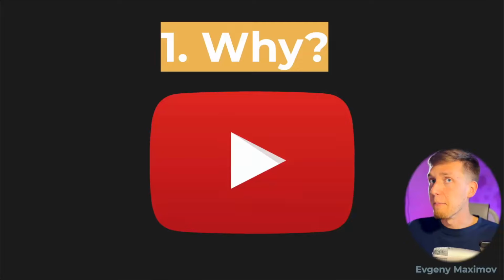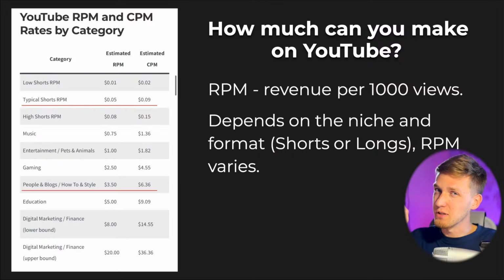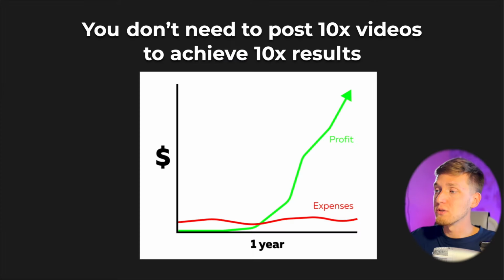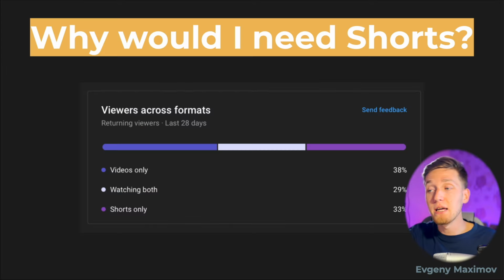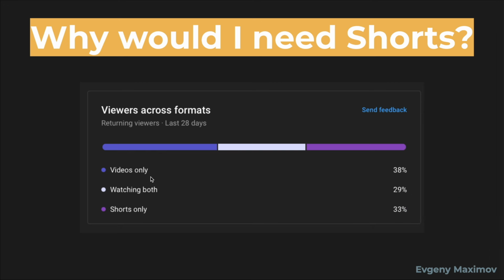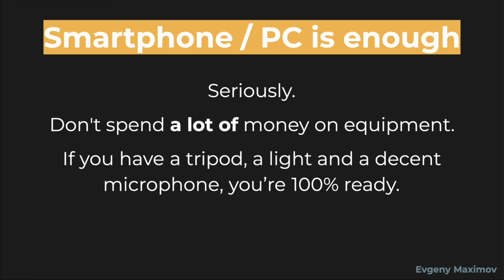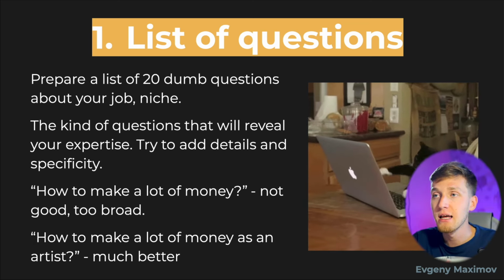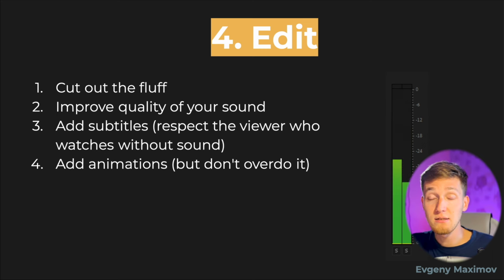How To Become a Content Creator - COMPLETE Beginner's Guide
Timecodes:
0:00 - Intro
1:00 - Module 1
7:03 - Module 2
21:08 - Module 3
25:41 - Module 4